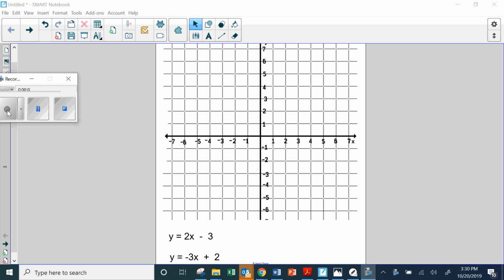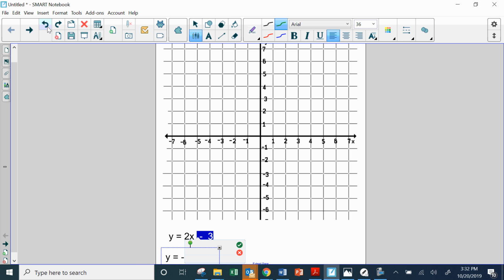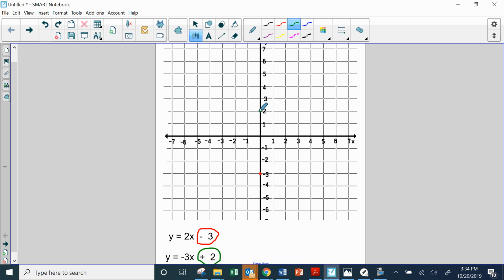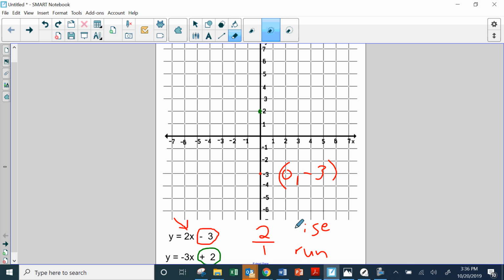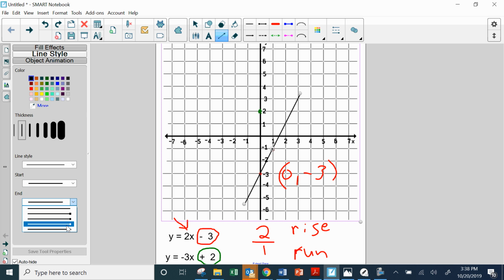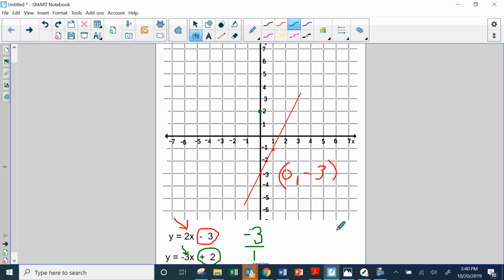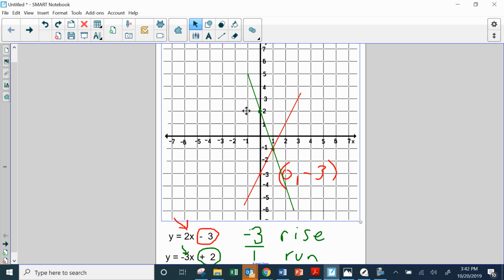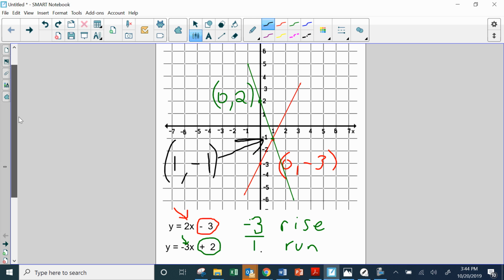Graphing from slope int form and solving system of equations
Since I know how to record in Smart Notebook now I added this even though we finished the lesson - we still need to keep working on graphing from slope intercept form.